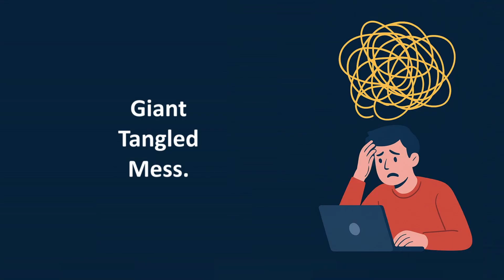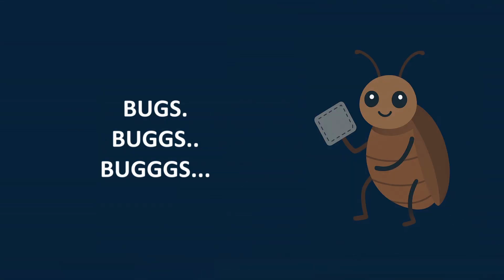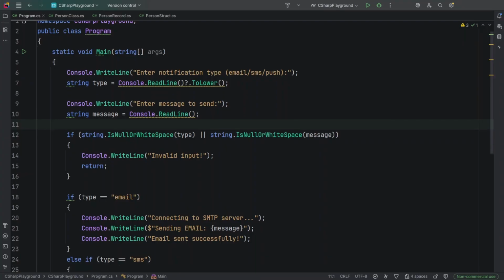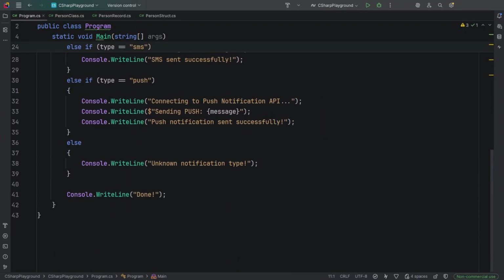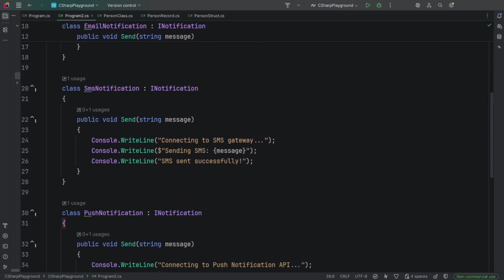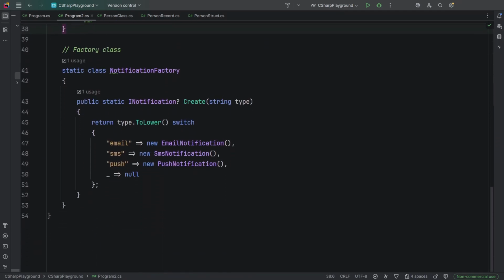Why You Need Design Patterns in C# (Even in 2025) | Code Like a Senior Dev Ep. 1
Ever worked on a C# project that started small and then turned into a hot tangled mess? 😅

In this first episode of Code Like a Senior: Design Patterns in C#, Codey breaks down what design patterns are, why they still matter in 2025, and how they can turn your messy code into clean, scalable, professional-grade software.

You’ll learn:
🧩 What design patterns actually are?
⚙️ Why senior developers rely on them for maintainability?
🚀 How to use creational, structural, and behavioral patterns
💡 A quick “before vs after” example that makes everything click